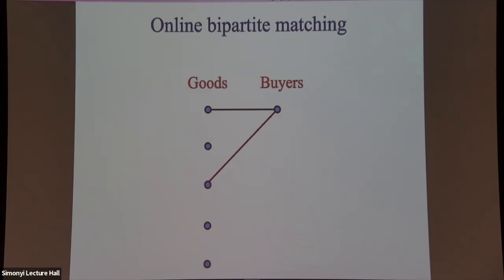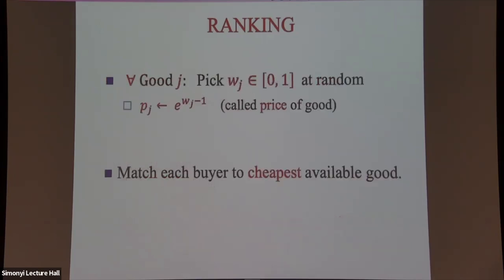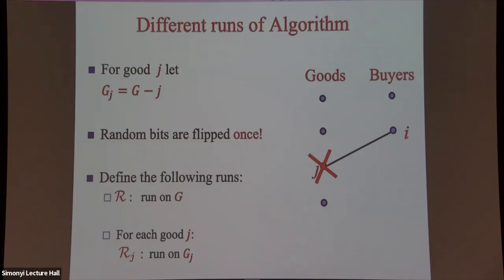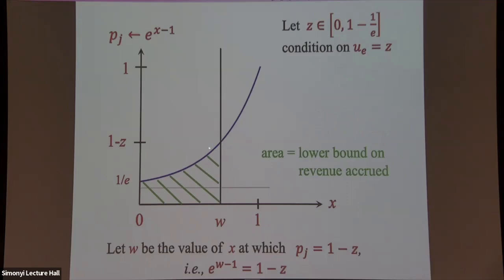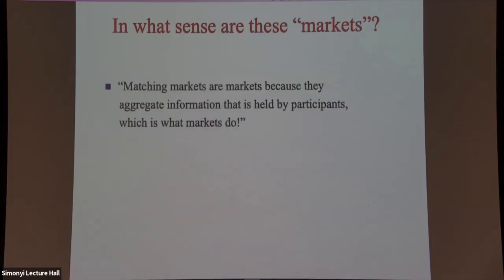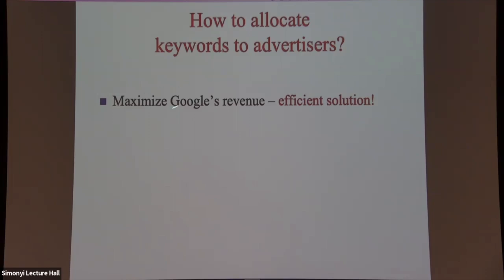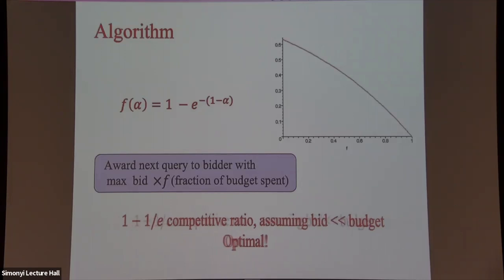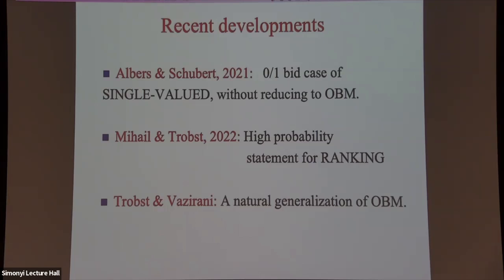Online Bipartite Matching and Adwords - Vijay V. Vazirani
Topic: Online Bipartite Matching and Adwords
Speaker: Vijay V. Vazirani
Date: March 21, 2022

Over the last three decades, the online bipartite matching (OBM) problem has emerged as a central problem in the area of Online Algorithms. Perhaps even more important is its role in the area of Matching-Based Market Design.  The resurgence of this area, with the revolutions of the Internet and mobile computing, has opened up novel, path- breaking applications, and OBM has emerged as its paradigmatic algorithmic problem.  In a 1990 joint paper with Richard Karp and Umesh Vazirani, we gave an optimal algorithm, called RANKING, for OBM, achieving a competitive ratio of (1 – 1/e); however, its analysis was difficult to comprehend. Over the years, several researchers simplified the analysis.  We will start by presenting a “textbook quality” proof of RANKING. Its simplicity raises the possibility of extending RANKING all the way to a generalization of OBM called the adwords problem.  This problem is both notoriously difficult and very significant, the latter because of its role in the AdWords marketplace of Google.  We will show how far this endeavor has gone and what remains.  We will also provide a broad overview of the area of Matching-Based Market Design and pinpoint the role of OBM.